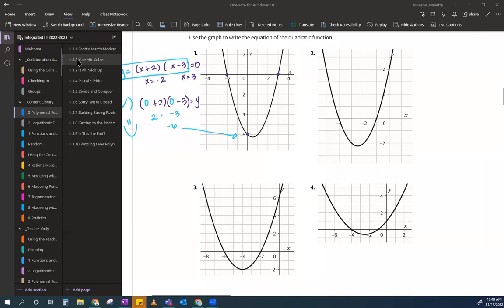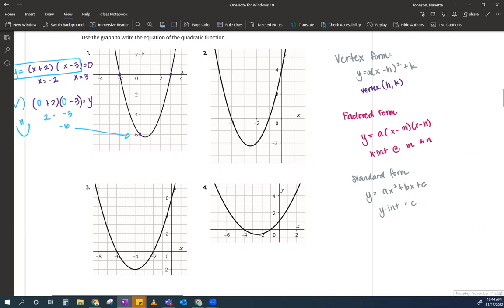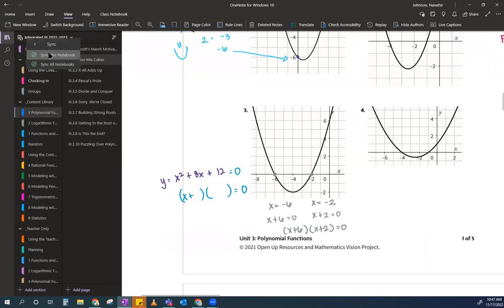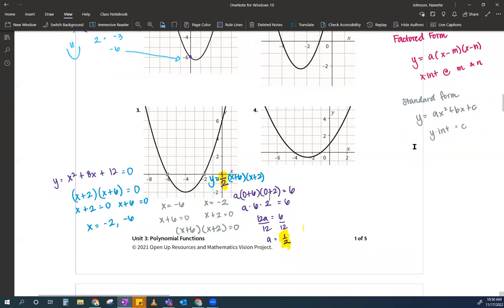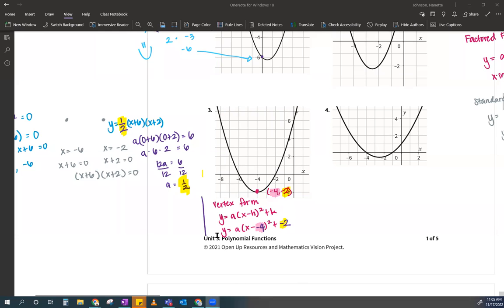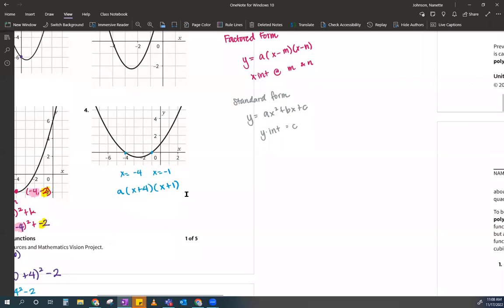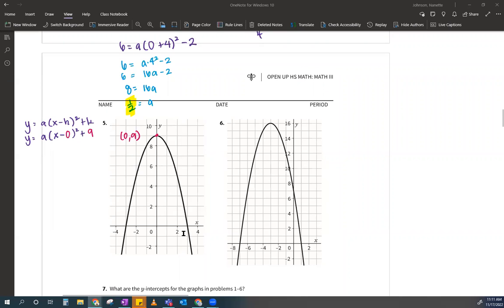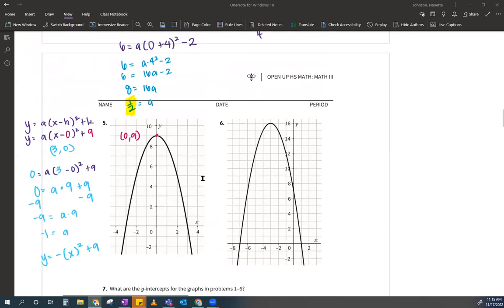Write the Equation of a Quadratic Given the Graph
Math III
3.2 RSG 3 4 5 8

Learning Focus
Compare quadratic and cubic functions.

Graph cubic functions.

What are the similarities and differences between quadratic functions and cubic functions?